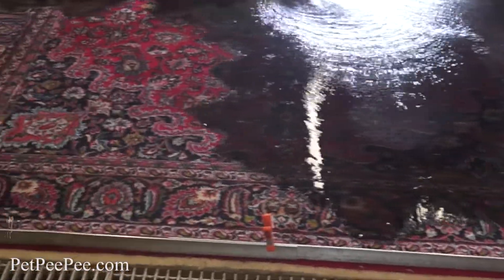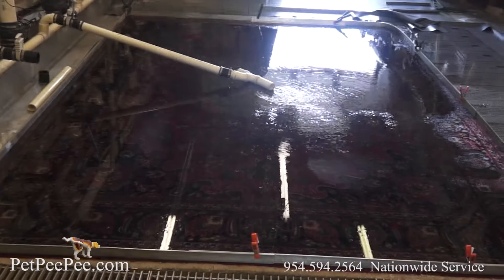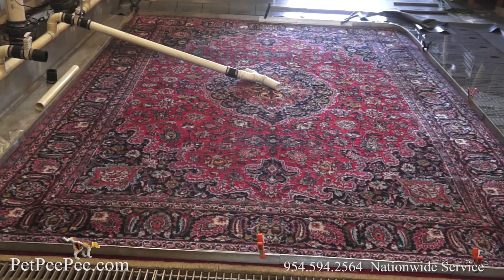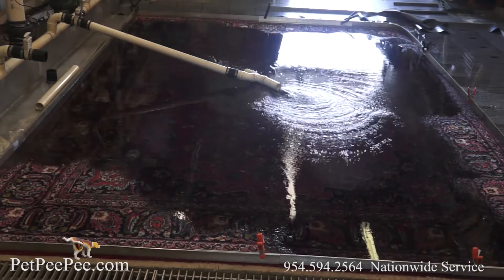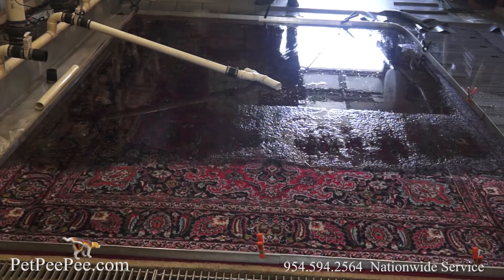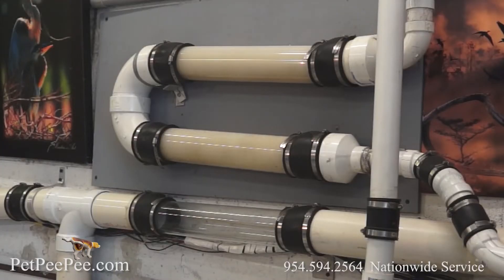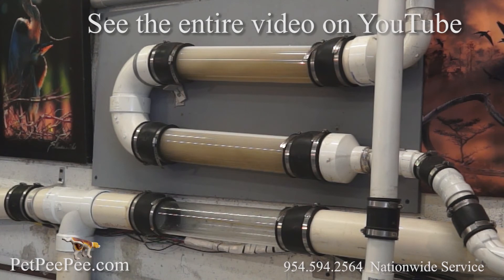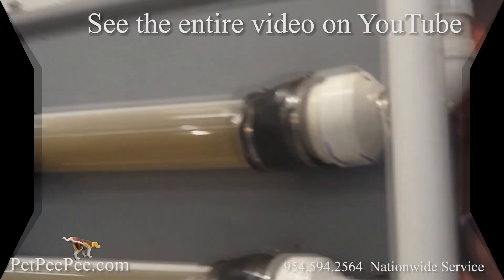Shorts Oriental rug cleanng 2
Oriental rug cleaning-2

Cleaning a Real Oriental Carpet from Urine and Foul odor What you should know!!!

This article was published by Meir Martin, the Owner of the PetPeePee company and the inventor of the XpetPee machine.

An Oriental rug is the basic foundation of interior color and design. The replacement, in most cases, is out of the question, so the only alternative is to clean the Oriental rug the right way.

Now the big question is, who can clean the Oriental Carpet from the dust accumulated over the years and remove the urine odor permanently without the fiber distraction or the COLOR RUN?

An authentic Oriental rug colored with vegetable dye needs a cleaning process different from a carpet cleaner. Due to the copyright, we can't show the video, but we can post the video link on youtube

Cleaning the Oriental rug using Soap, Enzyme, and Scrubber. The Scrubber will destroy the rug fibers, and the color will run Guarantee.

The Enzymes (Enzymes is another word for Detergent), Cleaning Oriental Carpet using Soap/Enzymes require THROUGH the rug washing; let me Explain.

After the Oriental carpet gat is washed using Soap, the oily Soap will go from the top to the bottom of the Carpet. Removing the Soap can be done only by passing the water THROUGH Rug fibers using plenty of cold water.

It is impossible to remove all the oily Soap from the rug foundation using high-pressure or running water on the top of the Carpet. Only a system that can run the rug through the rug fiber can rinse the Soap from the Carpet.

Color Run is caused by scrubbing the fiber from left to right and using a high PH shampoo.

The PetPeePee oriental rug cleaning process differs from all the Carpet cleaners in the world Guarantee.

PetPeePee system: Washing a High-quality Oriental rug from urine odor requires a natural cleaner and a machine/process the eliminate all urine crystals and debris.

The XpetPee Machine, Built and invented by Meir Martin, The XpetPee machine: floods the rug using the Natural Dead Sea cleaner (secret cleaner) and vacuums from under the Carpet.

The Movement of the cleaner from Tof to Bottom will wash the rug foundation from all the Enzymes customers used and the urine crystals in the rug foundation.

The benefit of the XpetPee Machine: Never color run (no one touches the rug during the cleaning process) and remove all the soap Enzymes and urine crystals.

Do customers ask how the dirt gat remove?
During the urine removal, the rug gut is cleaned using the Dead Sea Cleaner and the Vacuum power.

The PetPeePee company is a nationwide service using UPS for Pick up and Delivery.

PetPeePee company Guarantee: Never Color run, fiber distraction, fussiness & 100% urine odor removal without using the Deaodrizer or artificial odor.

The PetPeePee uses the Odor-free Dead Sea Cleaner, so upon Delivery, smell the oriental rug and touch it; it will be soft and free from chemicals and any odor Guarantee.

PetPeePee is a cleaning process that makes sense!